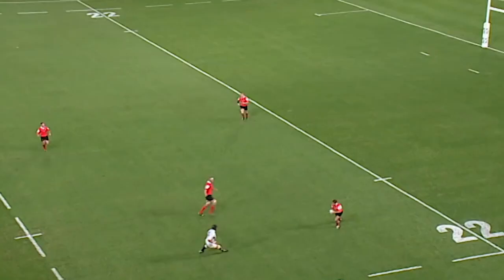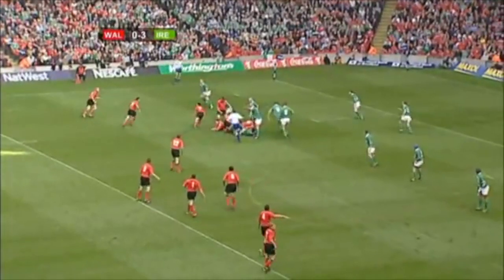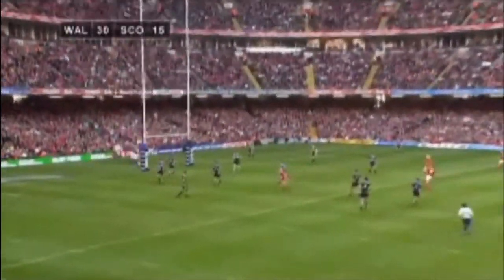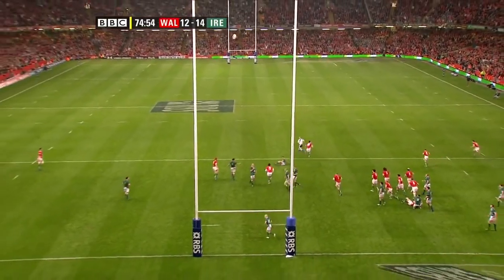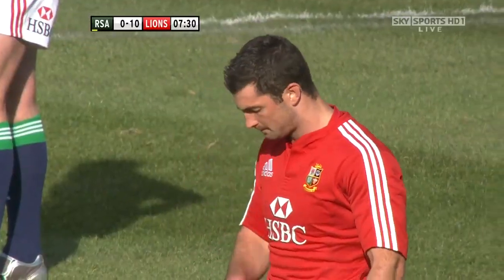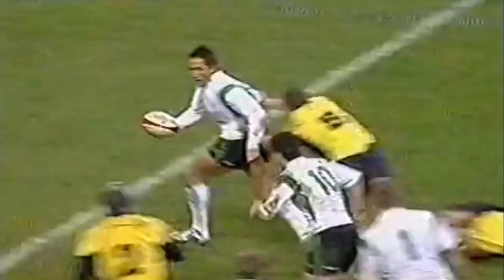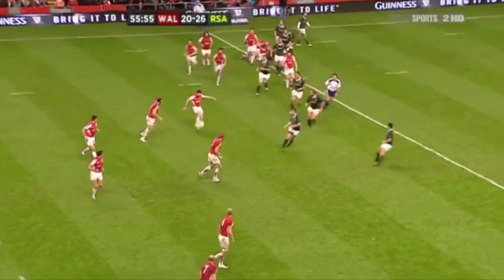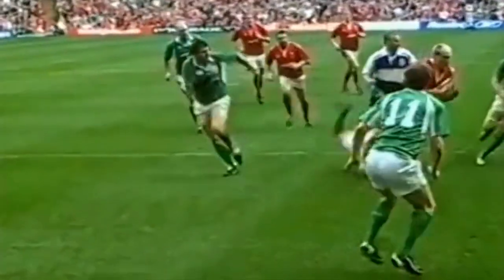Stephen Jones Tribute | Welsh Legend